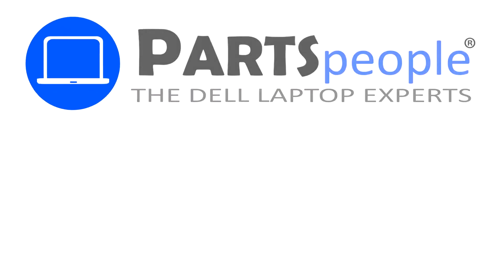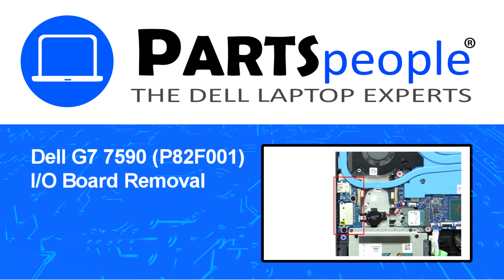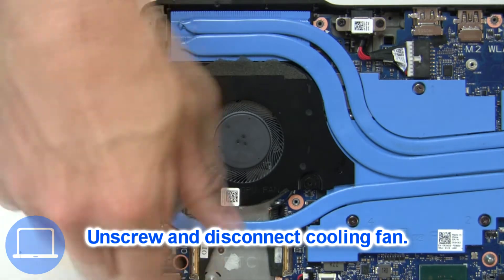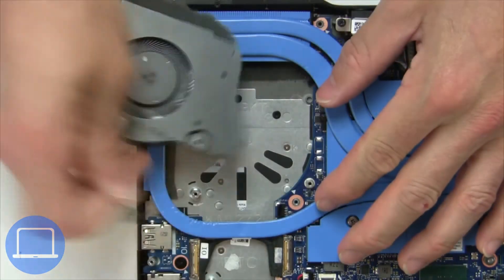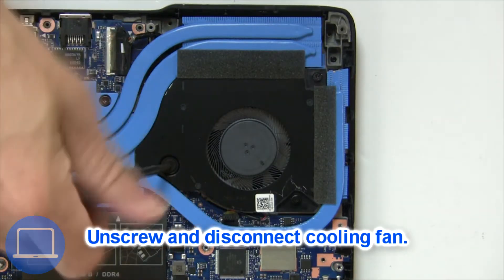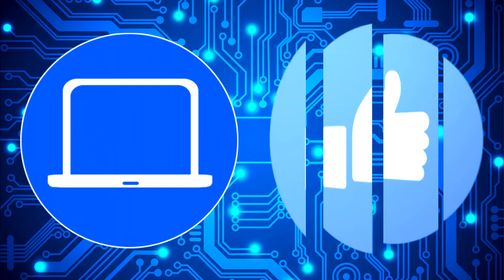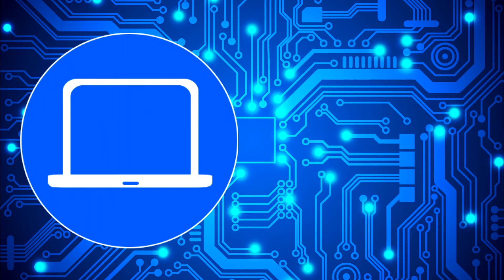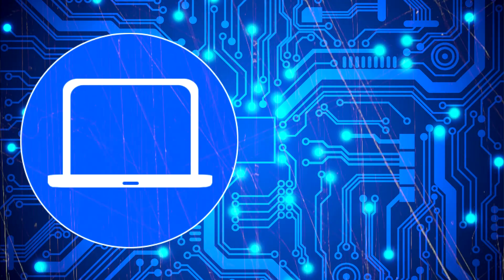Dell G7-7590 (P82F001) I/O Board How-To Video Tutorial